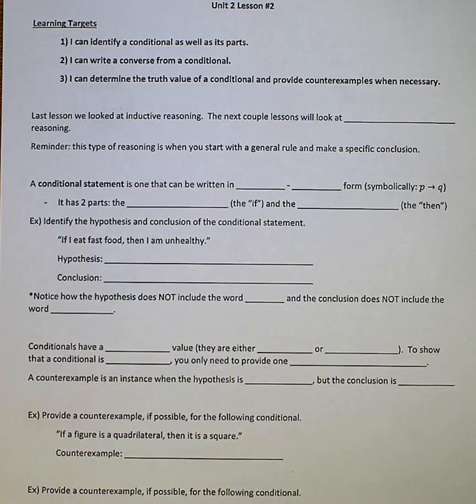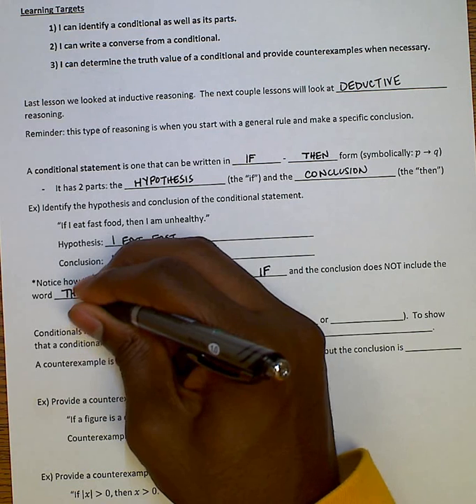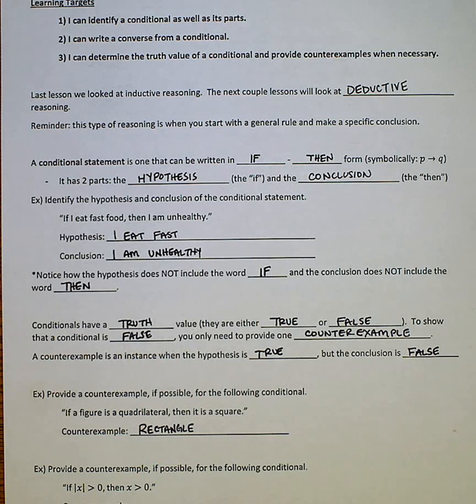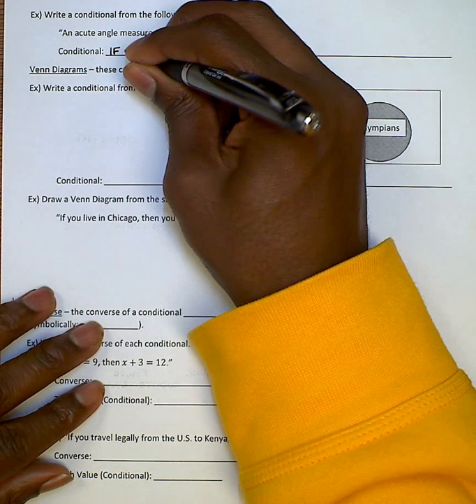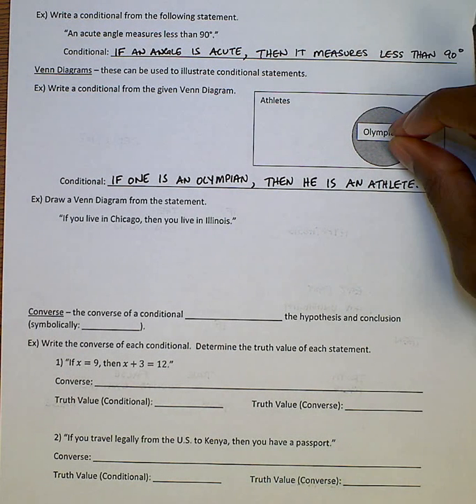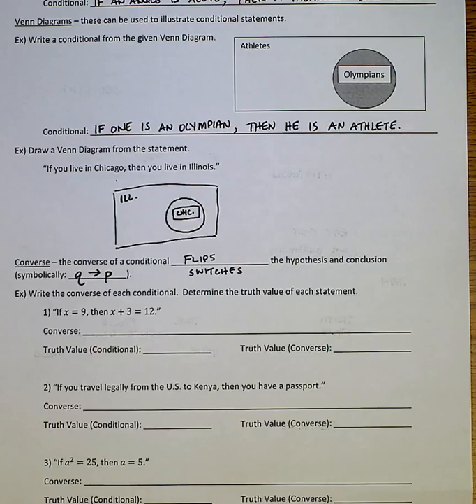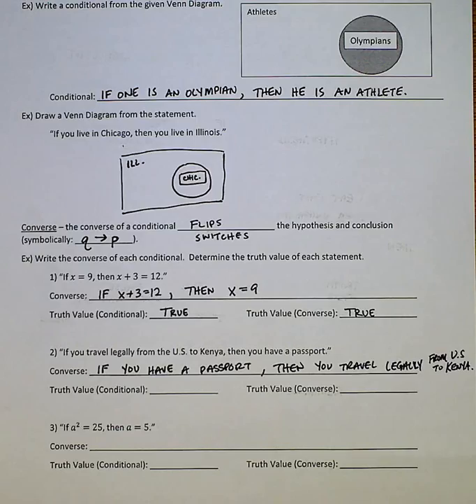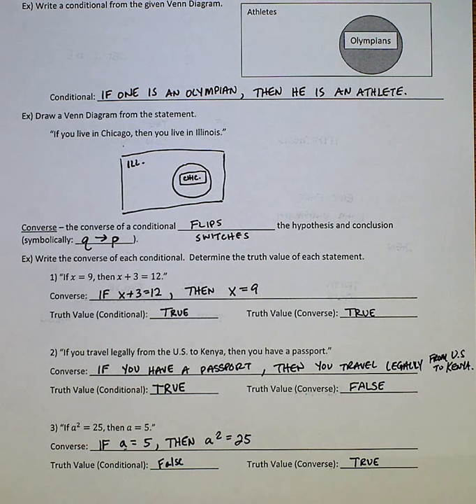Unit 2 Lesson 2: Conditionals and Converse